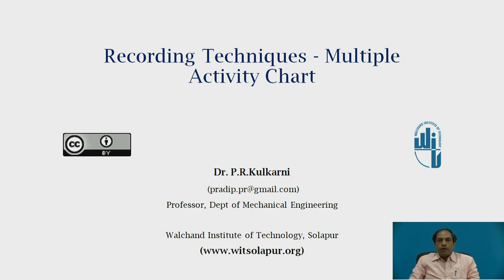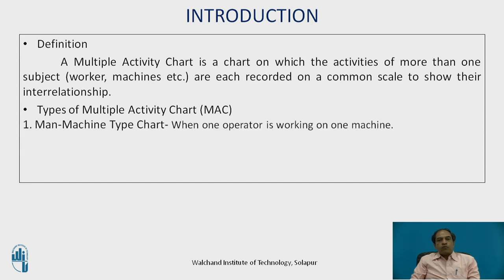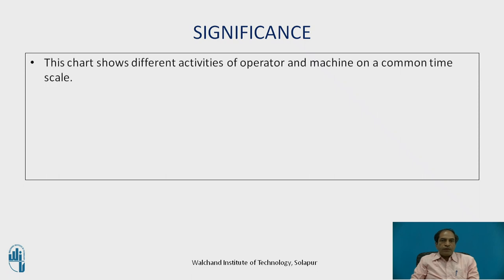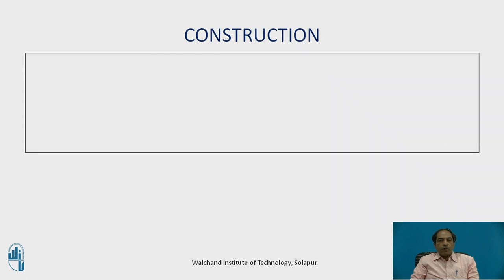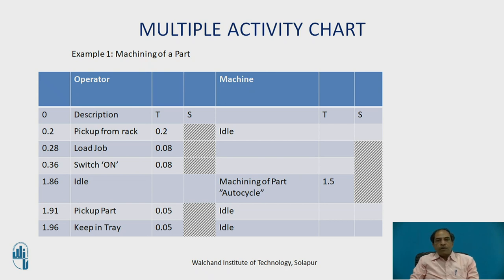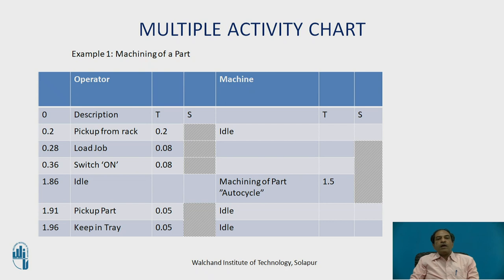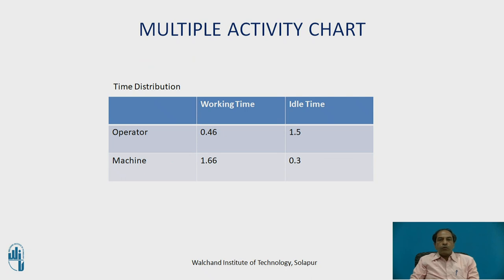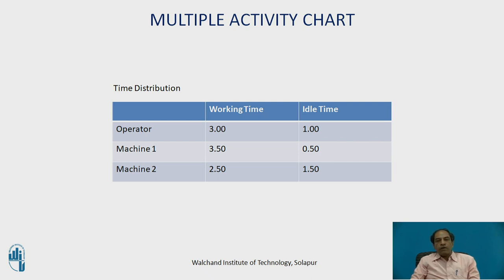Recording Techniques- Multiple activity chart